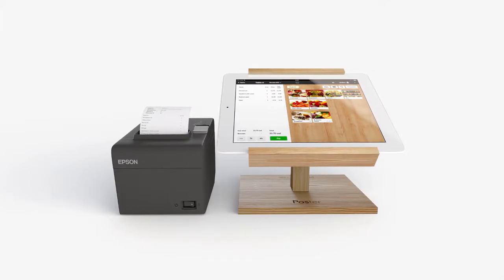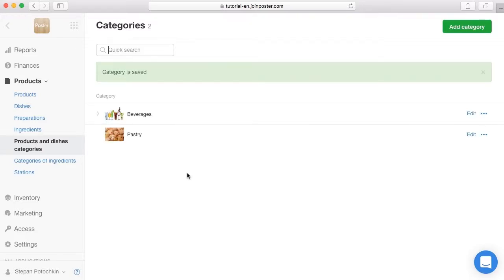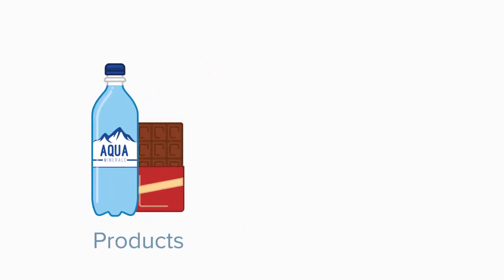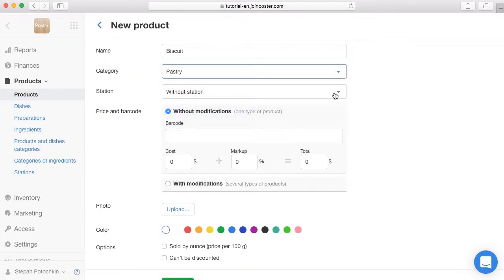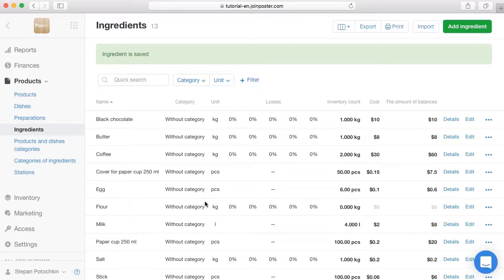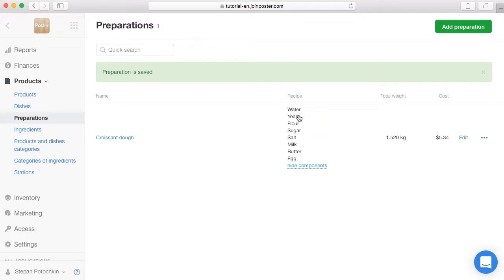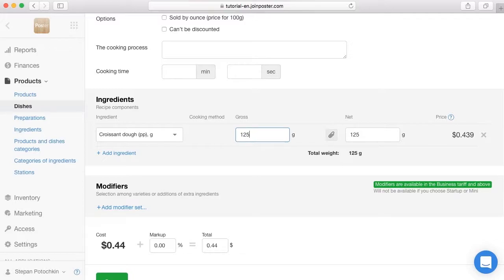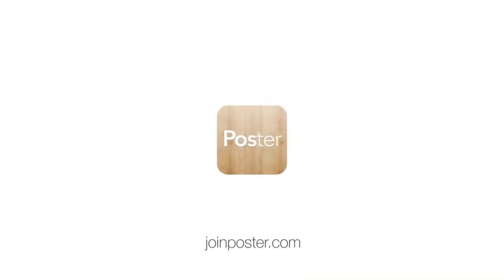How to set up your menu in Poster POS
In this video, we will learn how to create a menu in Poster POS: add products, ingredients, and dishes.